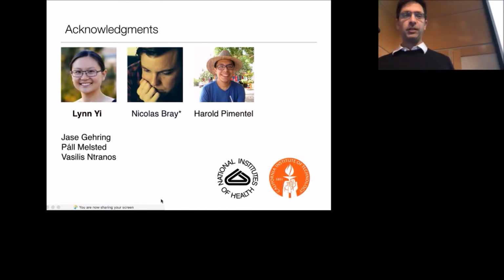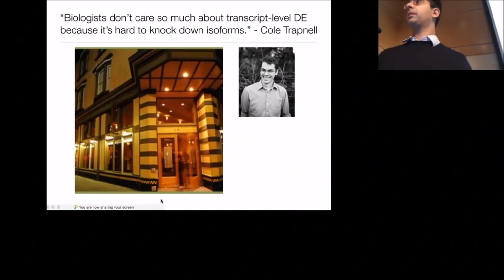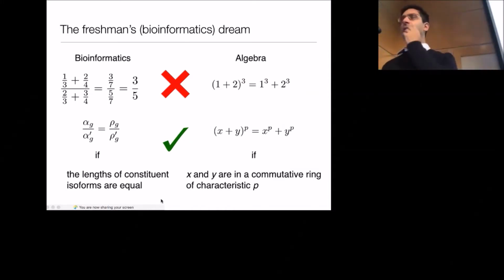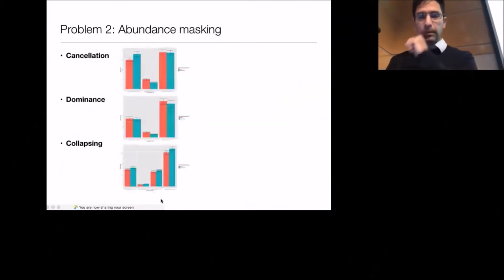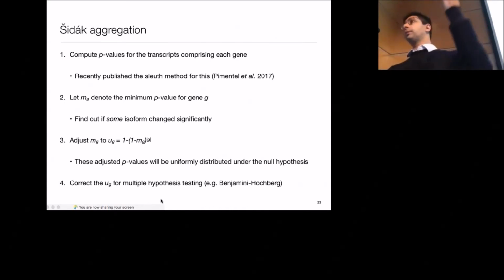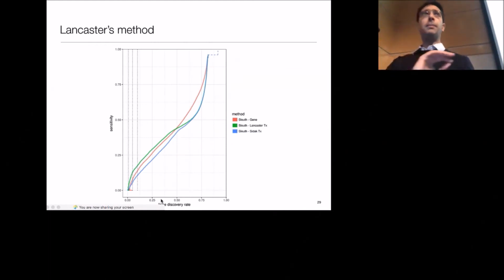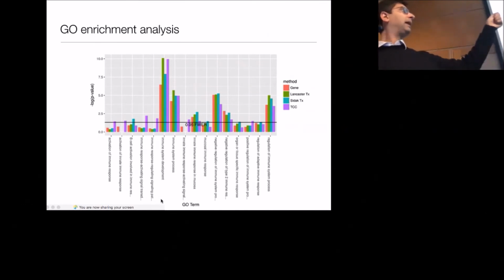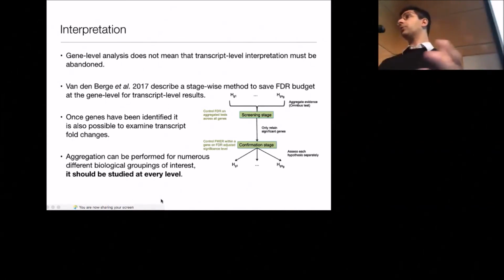Dr. Lior Pachter “What do we mean by differential expression?” Oct 12, 2017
Lior Pachter received a B.S. in Mathematics from Caltech in 1994, then went to MIT where he was awarded a PhD in applied mathematics in 1999. He then moved to the University of California at Berkeley where he was a postdoctoral researcher (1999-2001), assistant professor (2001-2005), associate professor (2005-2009), and until 2017 the Raymond and Beverly Sackler professor of computational biology and professor of mathematics and molecular and cellular biology with a joint appointment in computer science. Since January 2017 he has been the Bren professor of computational biology at Caltech.
His research interests span the mathematical and biological sciences, and he has authored over 100 research articles in the areas of algorithms, combinatorics, comparative genomics, algebraic statistics, molecular biology and evolution. He has taught a wide range of courses in mathematics, computational biology and genomics. He has also been awarded a National Science Foundation CAREER award, a Sloan Research Fellowship, the Miller Professorship, and a Federal Laboratory Consortium award for the successful technology transfer of widely used sequence alignment software developed in his group.